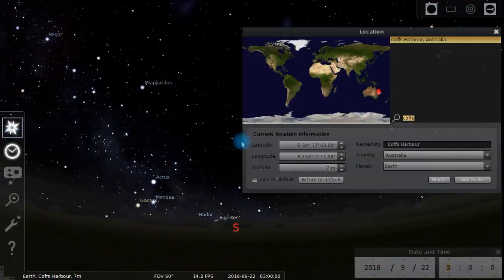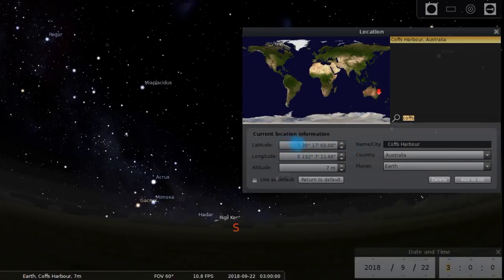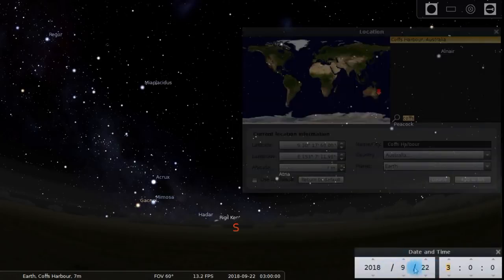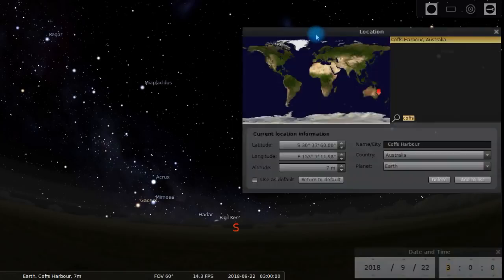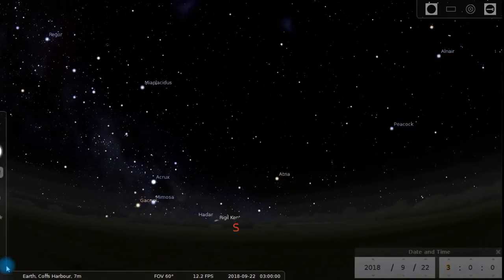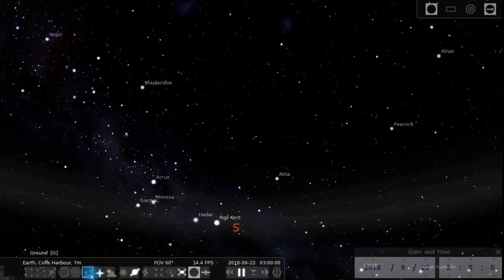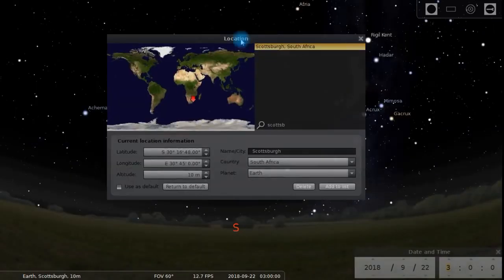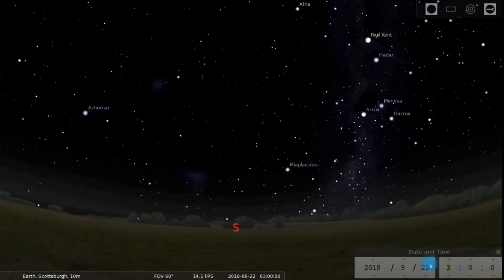Southern Stars, Reflection Of The Centre Stars Part 3 Testing Using A Physical Concept Model